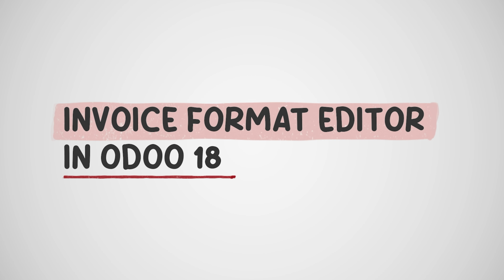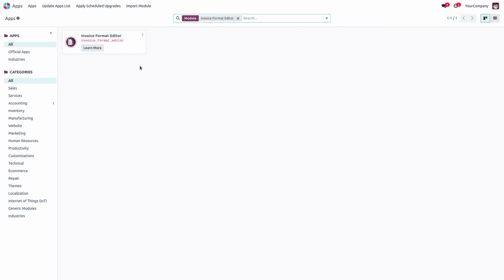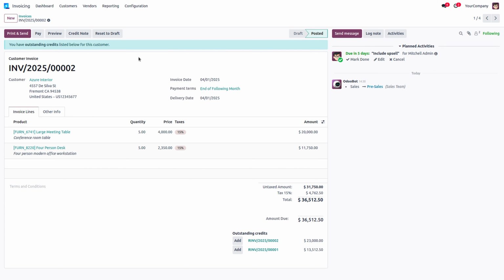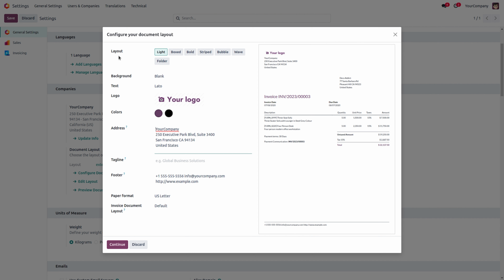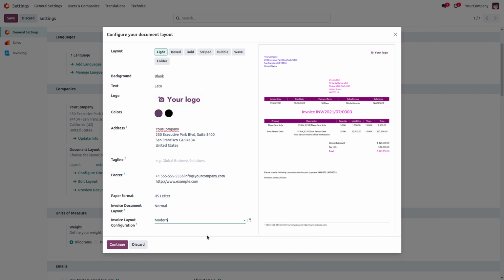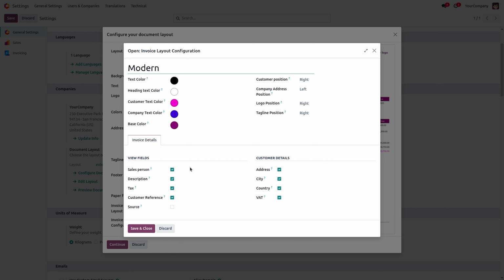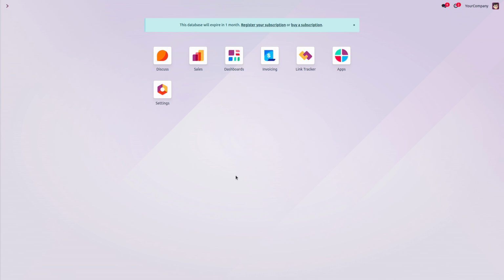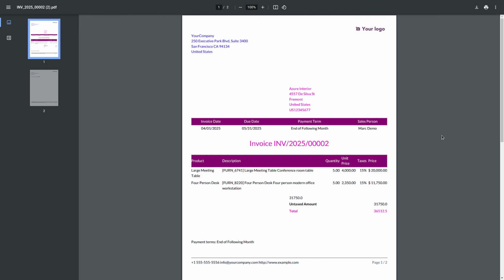Invoice Format Editor in Odoo 18 | How to Configure & Customize Invoice Template in Odoo 18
This video provides an in-depth look at the Invoice Format Editor, a custom module designed for Odoo 18. This module enables users to configure and customize invoice templates effortlessly, ensuring that invoices align with their business requirements. Viewers will gain insights into the module’s key features, how it enhances the invoicing process, and a step-by-step demonstration of its workflow.